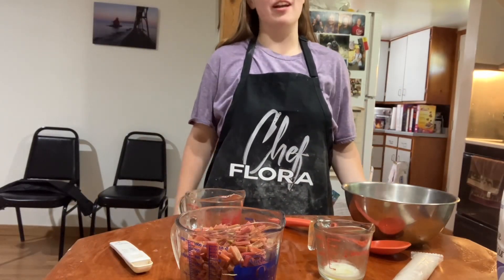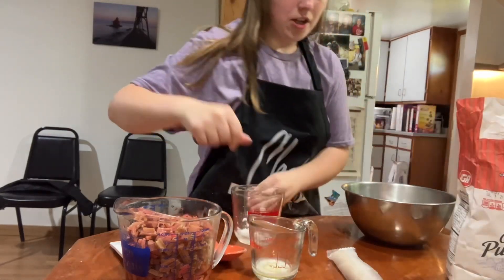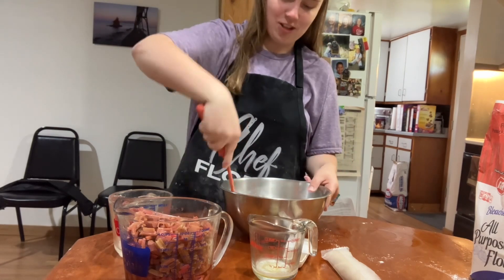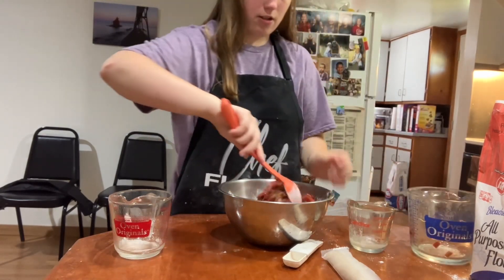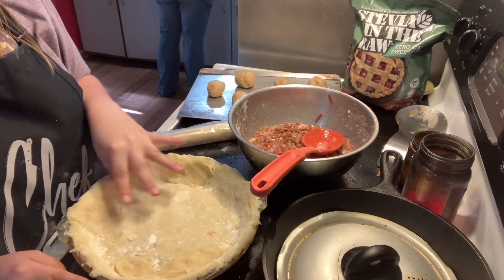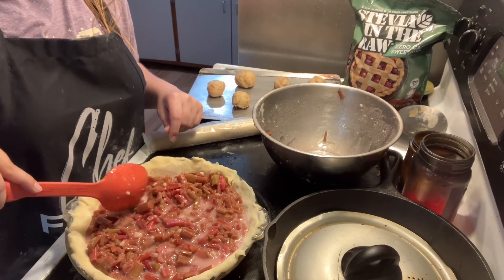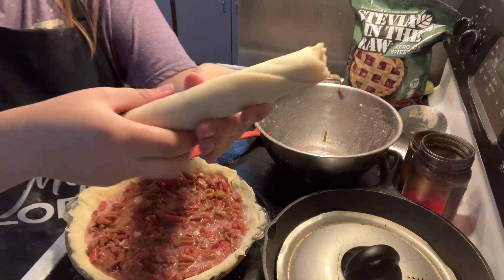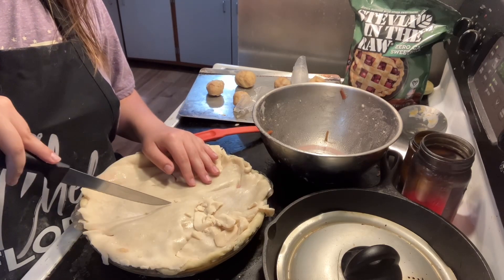How to Make a Rhubarb Pie | Chef Flora’s Kitchen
1 1/3 cups white sugar
6 tbsp flour
1 package thawed double-crust pie pastry
4 cups thawed chopped rhubarb
1 tbsp melted butter

Preheat oven to 450 F. Spray the pie plate with cooking spray. Put pie crust in the pie plate. If you are using a homemade pie crust, I recommend kneading the dough in flour first before putting it into the pie plate. Combine sugar and flour in a bowl, then add the melted butter and mix. After that, add the rhubarb and mix. Once mixed together, put into pie plate. If you want, take another pie crust and put it on top of the pie. Bake in the preheated oven for 40 to 45 minutes.

Nutrition Facts:
Servings per pie: 8
Calories: 290
Total Fat: 9 g
Cholesterol: 4 mg
Sodium: 130 mg
Total Carbs: 51 g
Dietary Fiber: 2 g
Total Sugars: 34 g
Protein: 3 g
Vitamin C: 5 mg
Calcium: 56 mg
Iron: 1 mg
Potassium: 197 mg